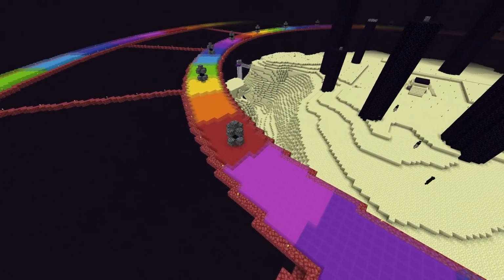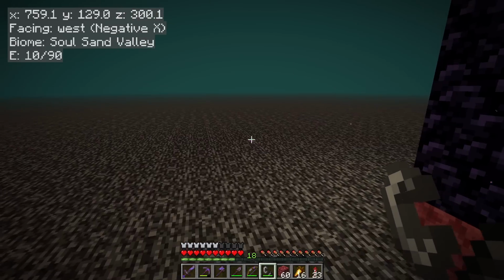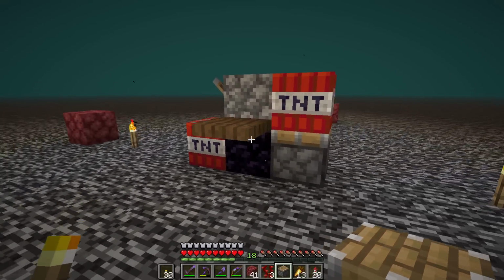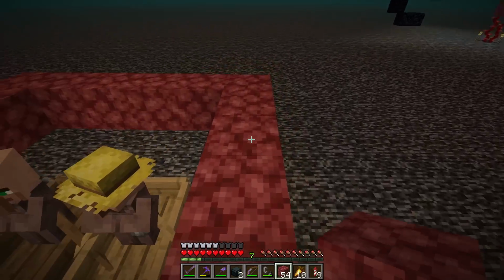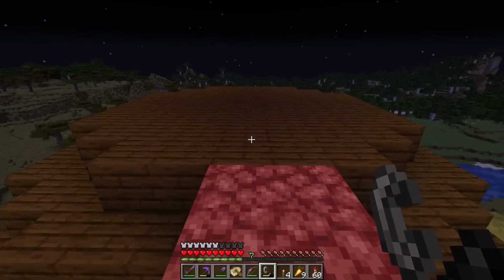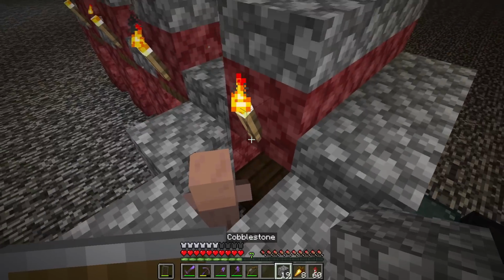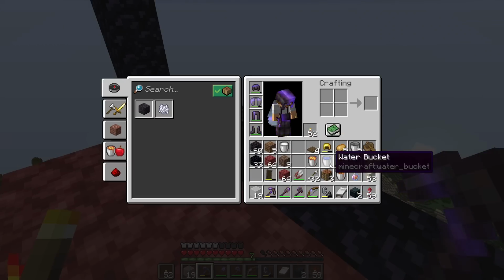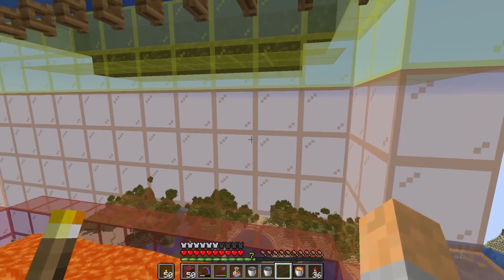Starting the Mega Nether Base - Legacy SMP #17 (Multiplayer Let's Play) | Minecraft 1.16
I have a plan for a massive nether factory base! It will produce wither skulls, quartz and iron! We'll combine an iron farm, piglin bartering and a wither skeleton farm to produce the most important resources! With these farms in place, nothing can hold us back!

Here are the quality of life mods I use to help improve the experience for viewers:

You can also find me on:

★ Search YT for LegacySMP

Thanks

Logic